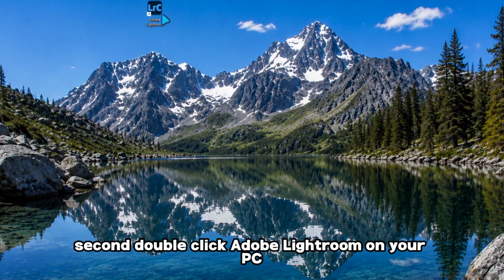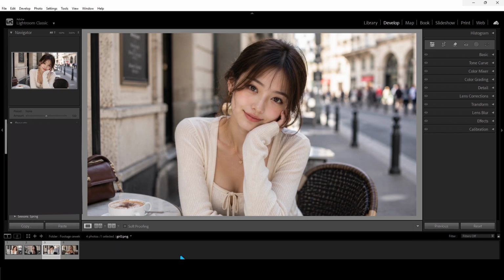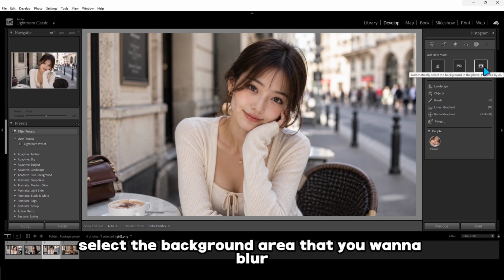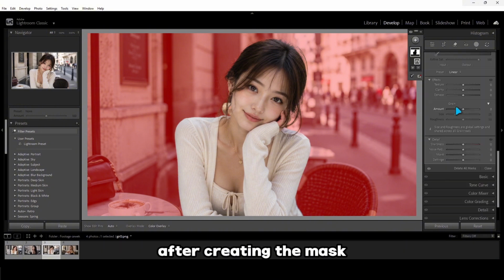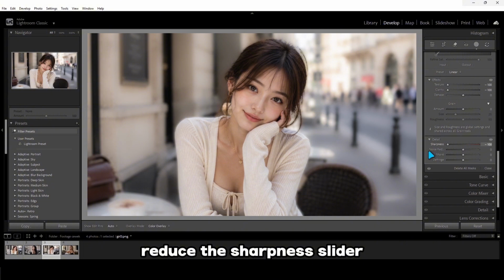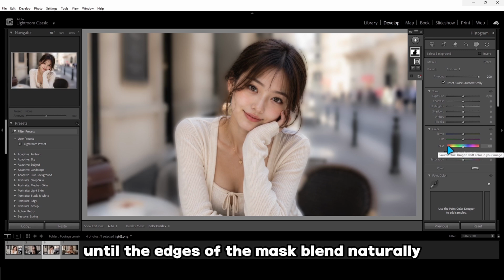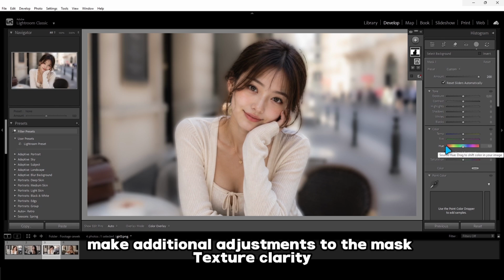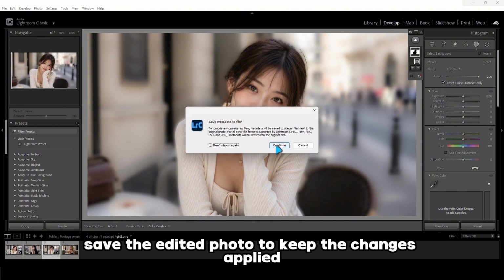How To Make Blur Photos in Lightroom (𝟮𝟬𝟮𝟲) | 100% WORKS | NO Yapping, To The Point! | FAST & EASY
(𝟮𝟬𝟮𝟲) Learn How To Make Blur Photos in Lightroom in this video (NO YAPPING + 100% WORKS!) | EASY FULL GUIDE, Everything You Need To Know! | Make Blur Photos in Lightroom